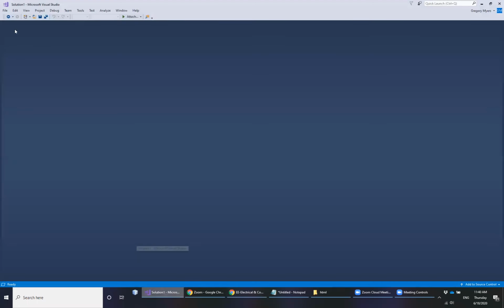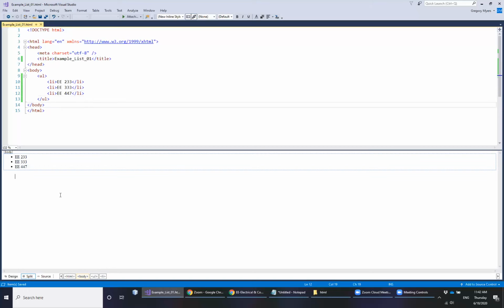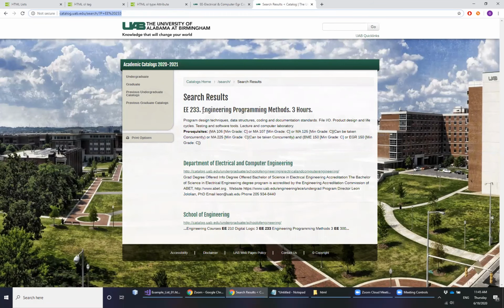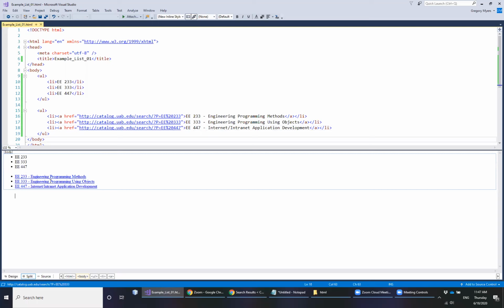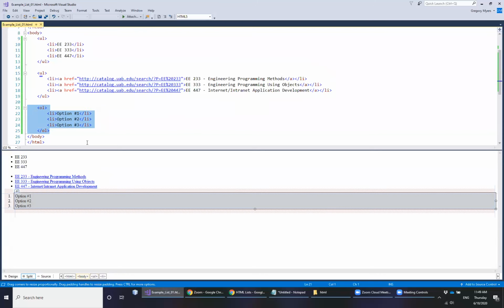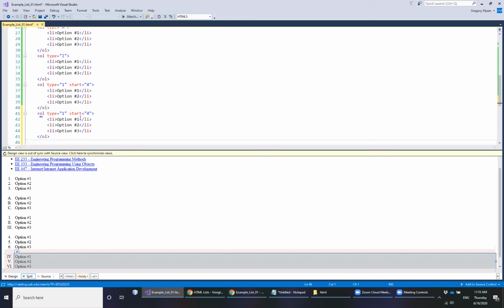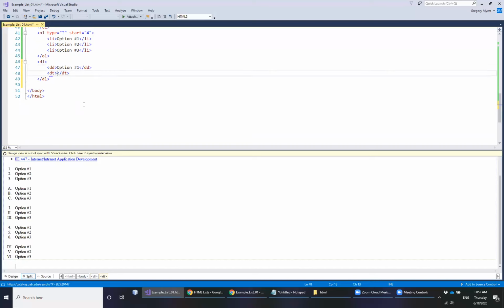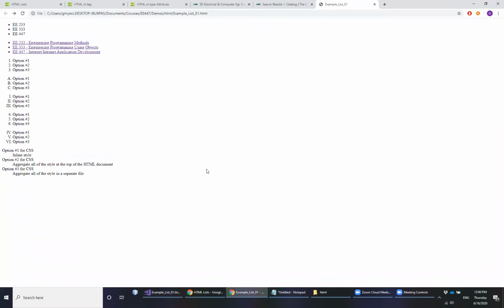html lists 01